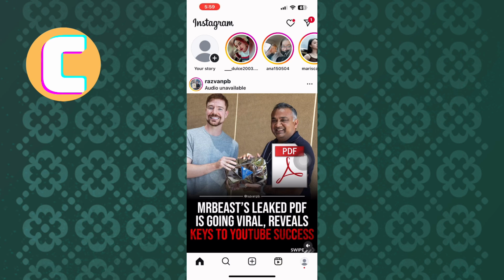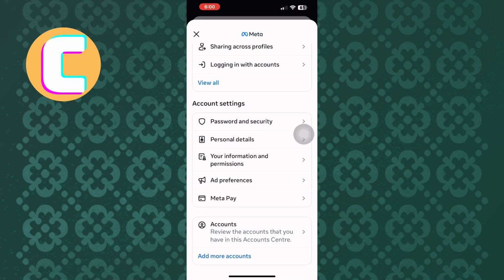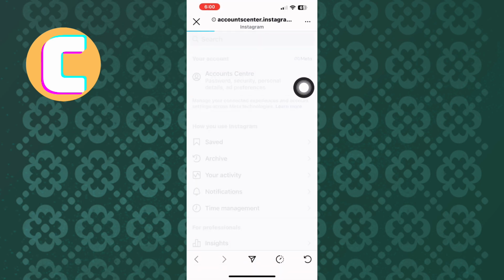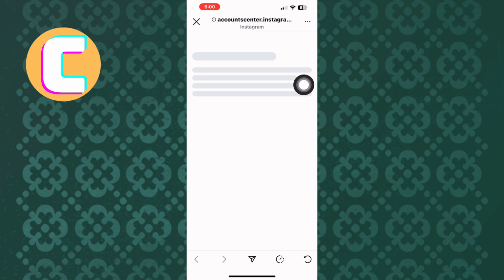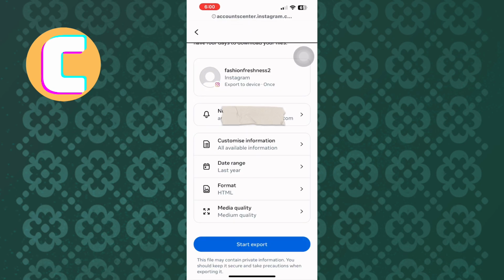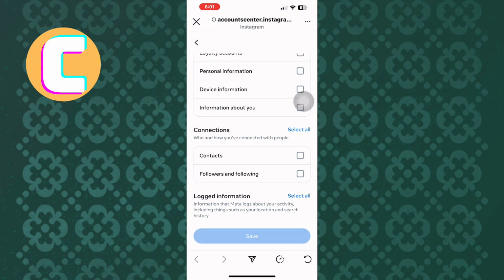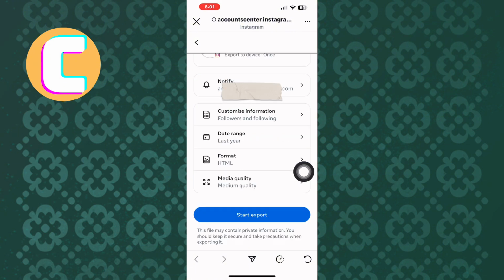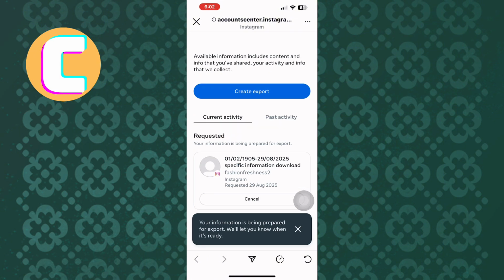How To Find Sent Follow Requests On Instagram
Watch this tutorial to learn How To Find Sent Follow Requests On Instagram